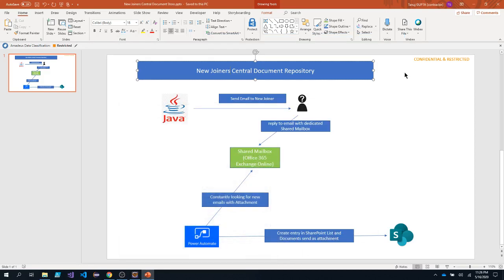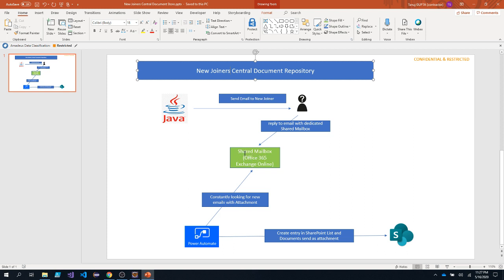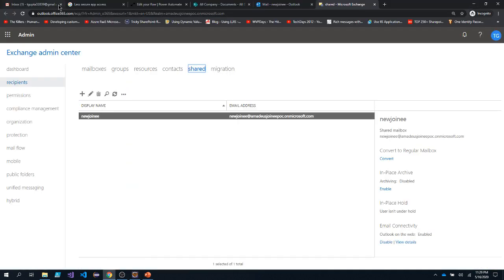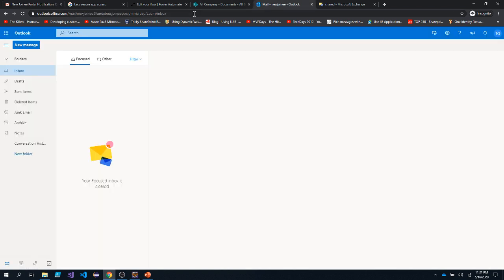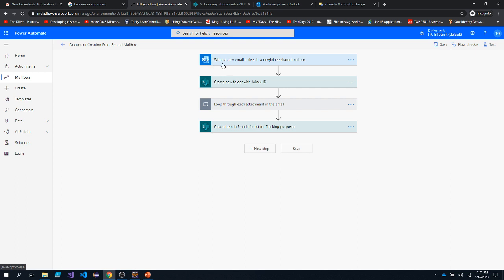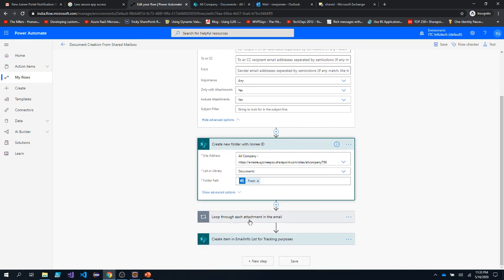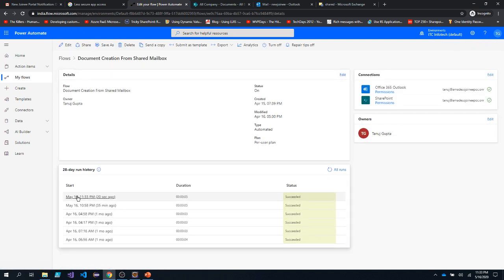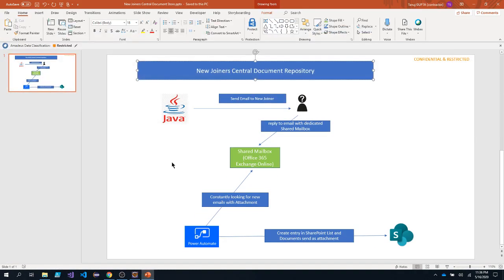New Joiners - Central Document Store With Help Of Shared Mailbox (Office 365) - SharePoint Online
Hi All,

In this tutorial I have tried to show you how you can leverage Power Automate a.k.a Flow, Shared Mail Box as well as SharePoint Online to centrally collect documents from an external email client such as GMAIL or YAHOO mail client and process it based on your business logic.

Our requirement was to collect the new joiners document with necessary form details before their joining date to have less manual work with effective time utilization.

Services Used:
2) Shared Mail Box - New joiners will send all necessary documents to this dedicated mailbox.
3) Power Automate - Process logic once email arrives in Shared Mail Box and store all attachments from email to SharePoint Document Library and conversation to SharePoint List.